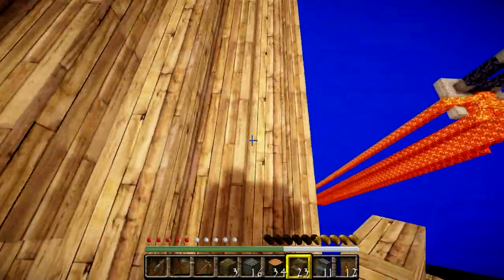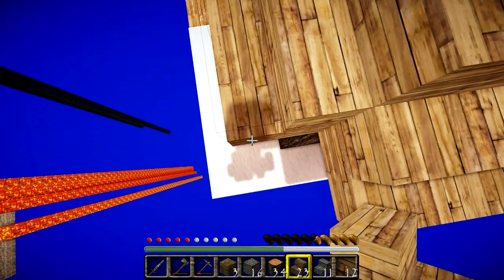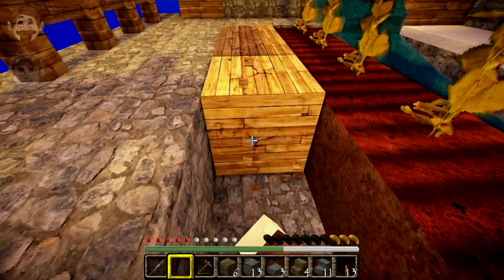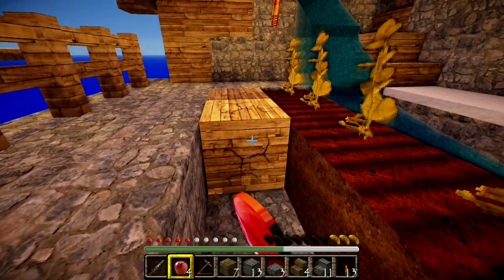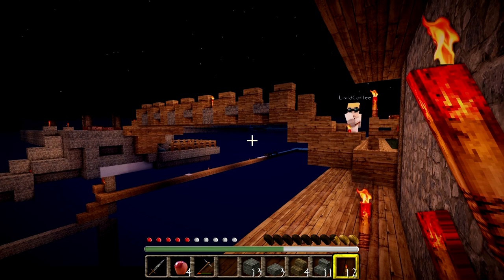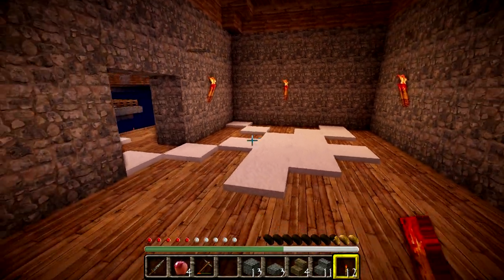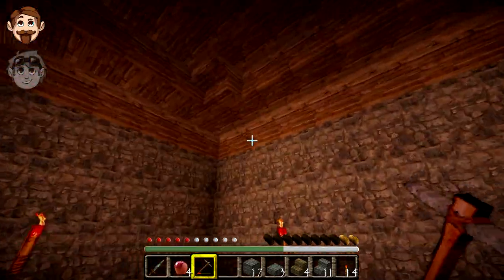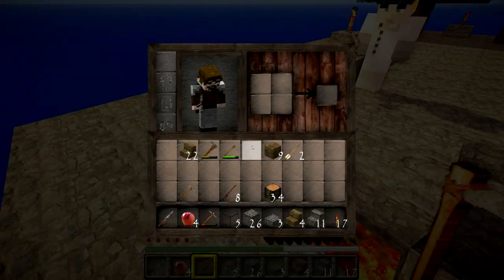Sky Blocks - Part 17 - Lord of Bones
More action in the sky with Sjin and Duncan